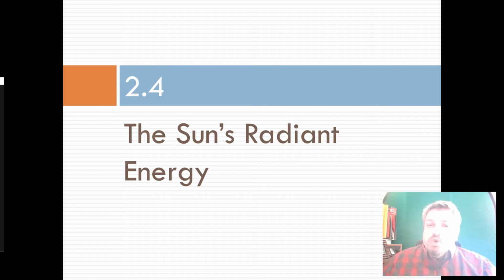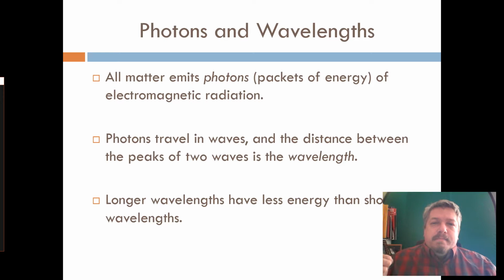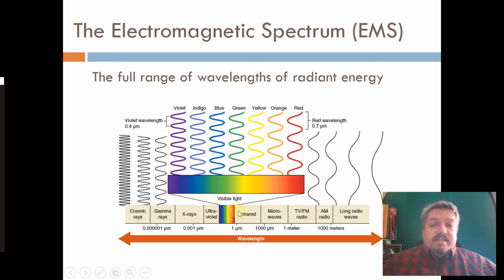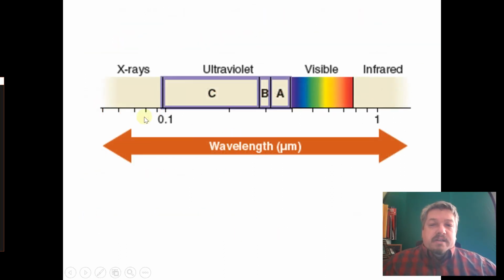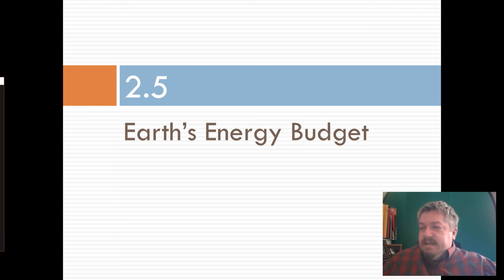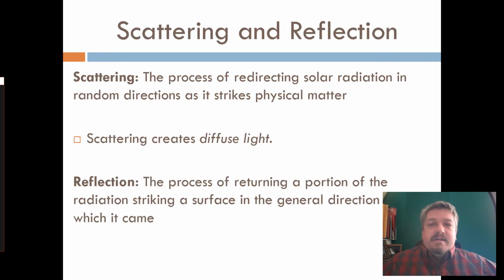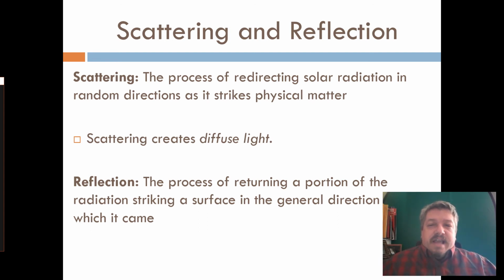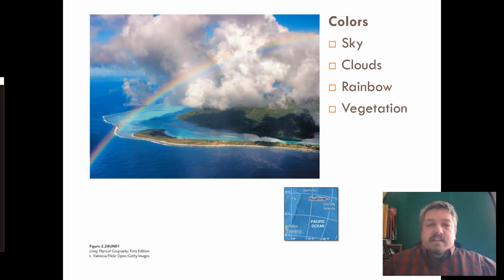Geo 201 Ch 2 Part 4